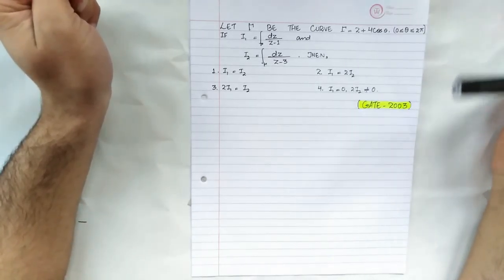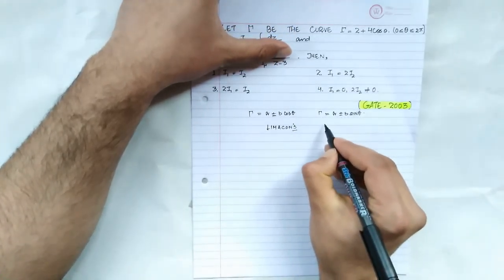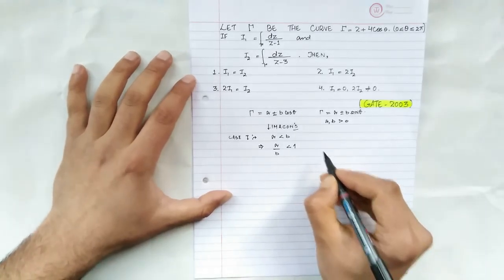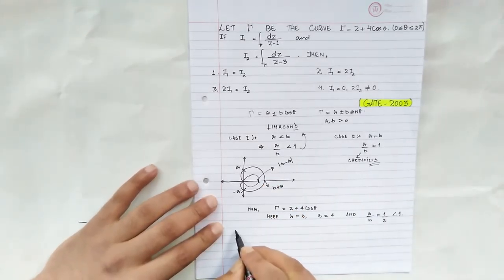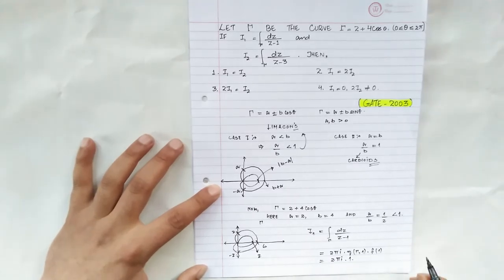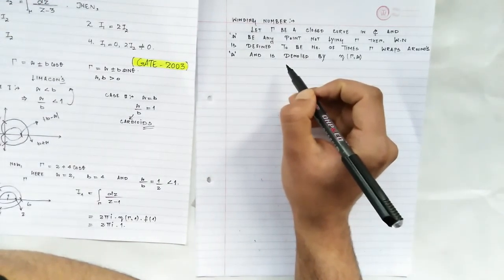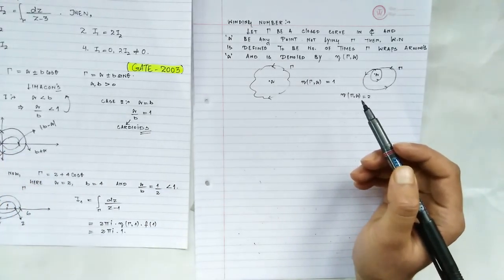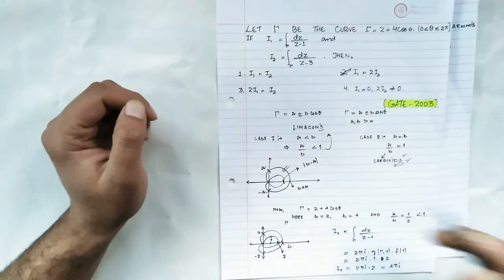GATE I (MA) I 2003 I DISCUSSION ON I CARDIOIDS I LIMACONS I ETC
IN THIS VIDEO I HAVE DISCUSSED IMPORTANT GEOMETRICAL CURVES LIKE CARDIOIDS , LIMACONS ETC
                           ALSO DISCUSSED THE CONCEPT OF WINDING NUMBER AND CAUCHY INTEGRAL FORMULA USING WINDING NUMBER.